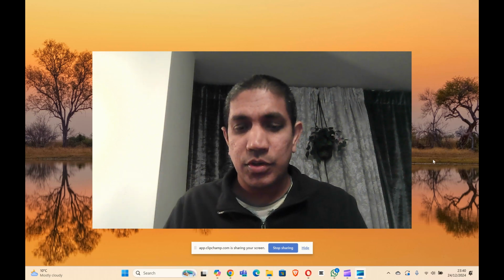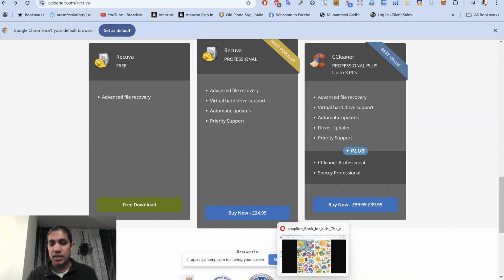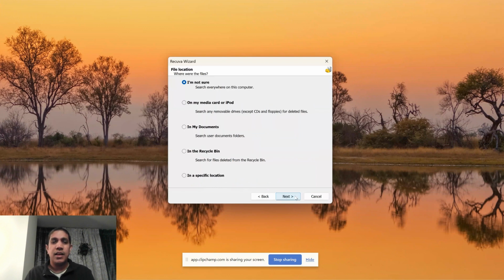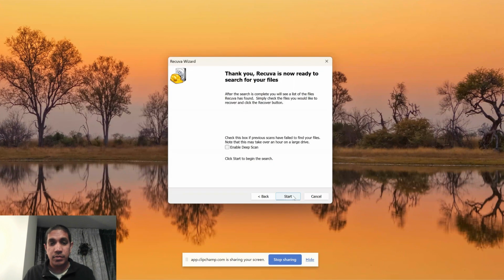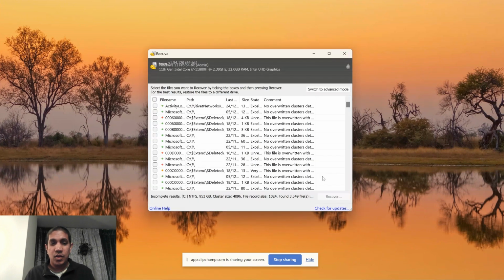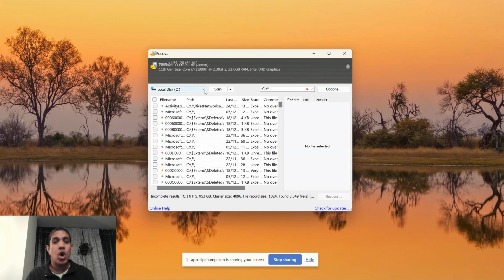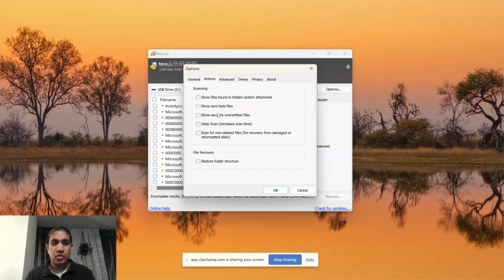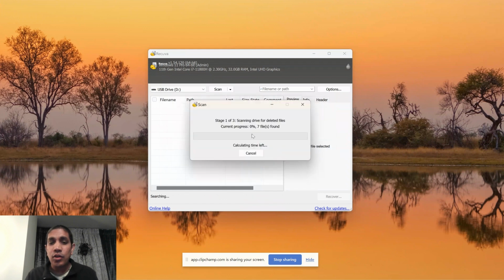How to Recover Corrupted Files from MicroSD Card for FREE Using Recuva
Did you accidentally delete or corrupt important files on your MicroSD card? Don't worry, I've got you covered! In this video, I'll show you how I successfully recovered all my corrupted files using a free tool called Recuva. It's an easy-to-use file recovery software that works wonders for restoring lost data from SD cards, hard drives, USB drives, and more.

Watch as I walk you through the step-by-step process of downloading, installing, and using Recuva to bring your files back to life. Whether it's photos, videos, documents, or music, this software can recover it all!

🔹 What You'll Learn in This Video:

How to recover files from a MicroSD card.
A quick guide to downloading and installing Recuva.
Step-by-step recovery process to retrieve your lost or corrupted files.
💡 Why Use Recuva?

It's FREE to use.
Supports recovery of various file types.
Works on MicroSD cards, USB drives, hard disks, and more.
Don't let data loss stress you out—watch this video and get your files back today!